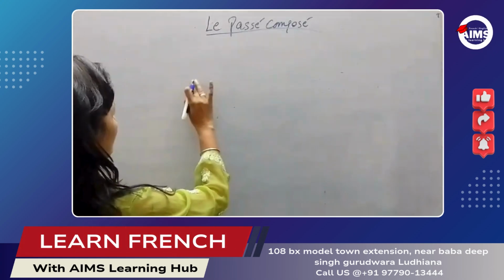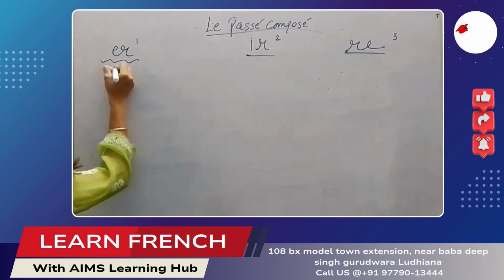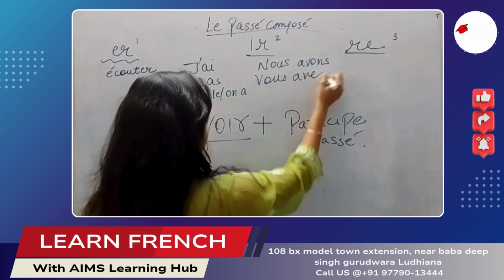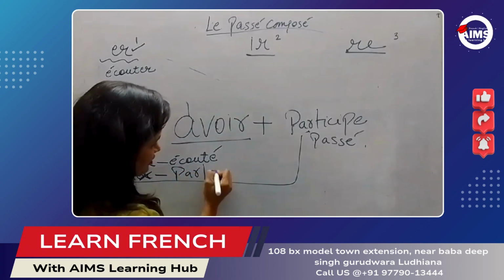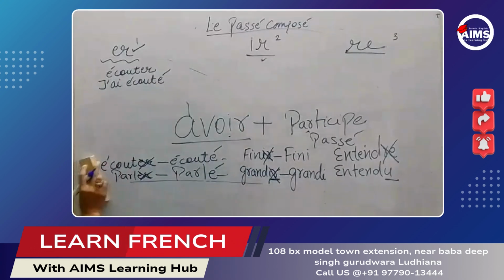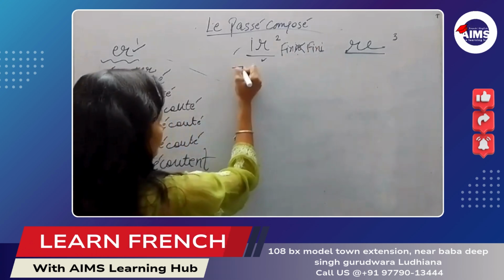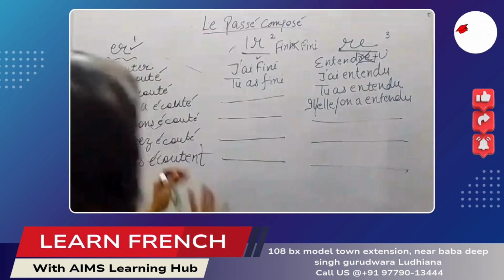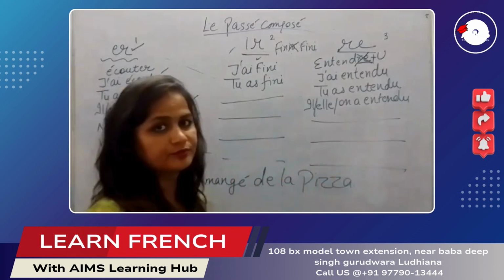Learn Passé Composé in Minutes with Examples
In this video, you'll learn how to master the French passé composé in its positive form, focusing on ER, IR, and RE verbs! Whether you're a beginner or looking to solidify your knowledge, I'll guide you step-by-step through the conjugation process with clear explanations and practical examples. By the end of this lesson, you'll confidently form sentences in the passé composé.

learn french
french vocabulary